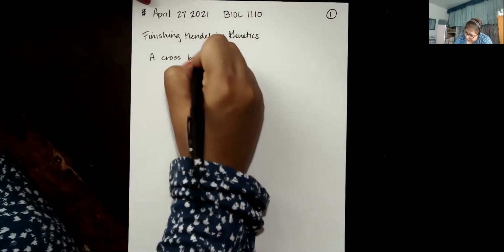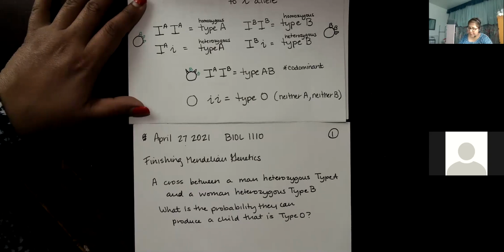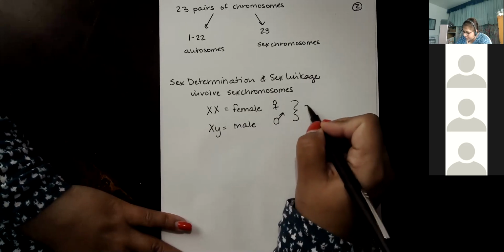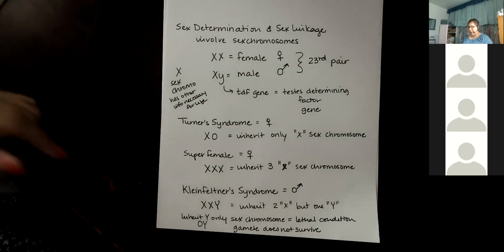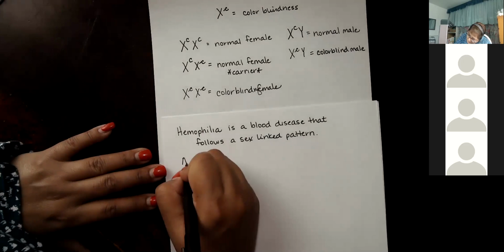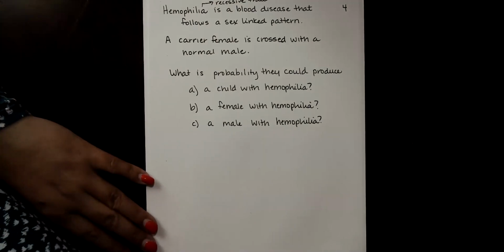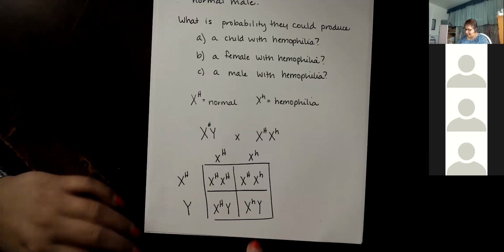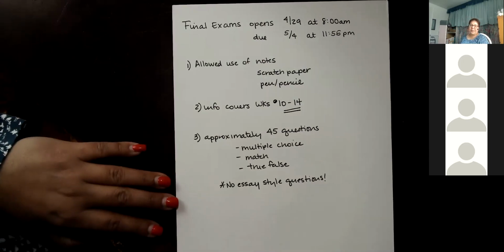BIOL 1110 with C. Weir - 4/27/2021